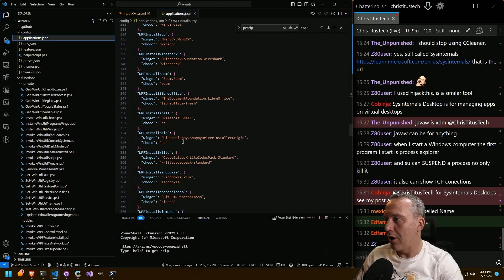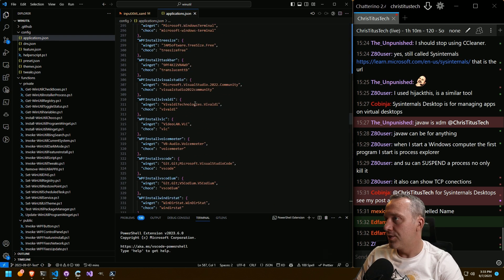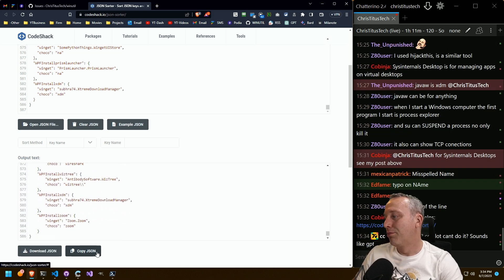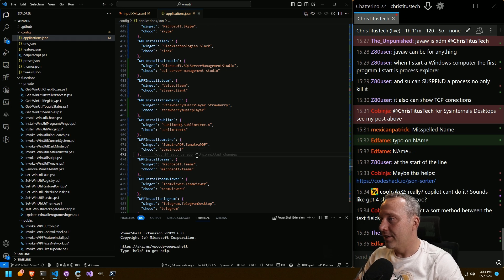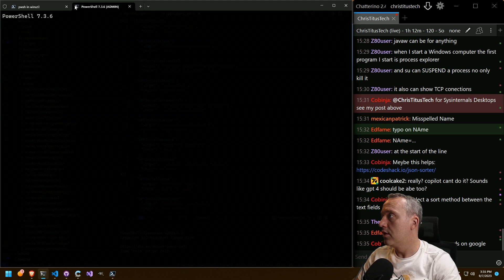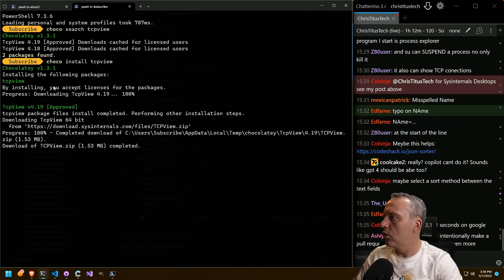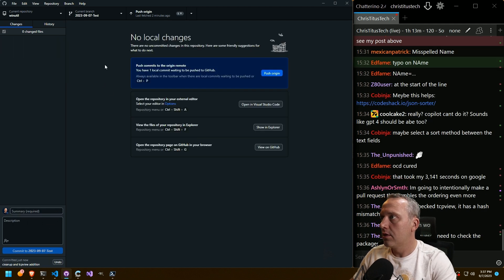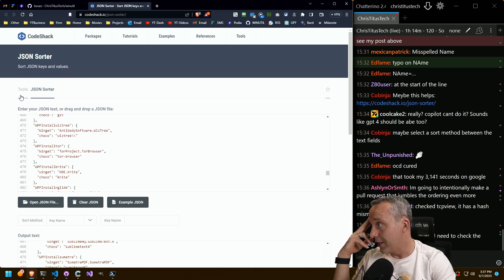This JSON Sorter Saved ME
Absolutely amazing sorter. Check it out